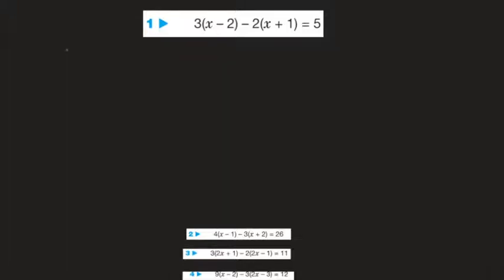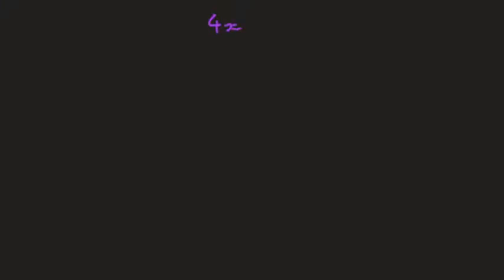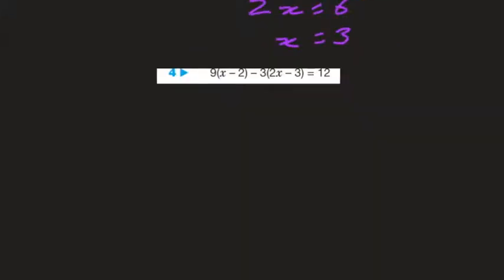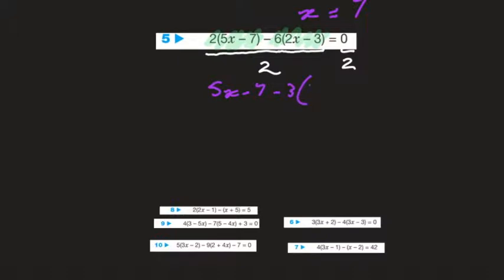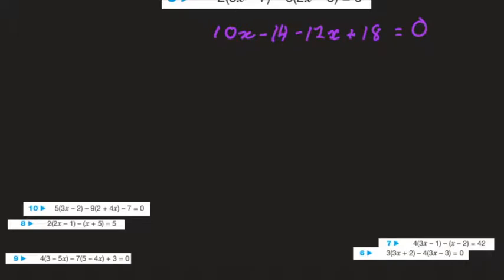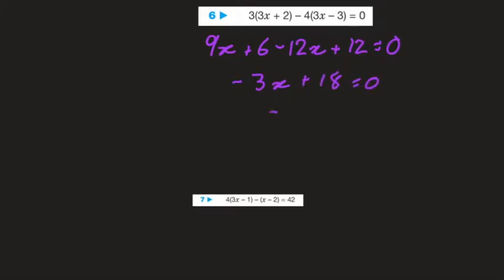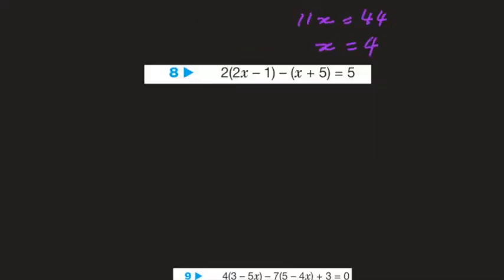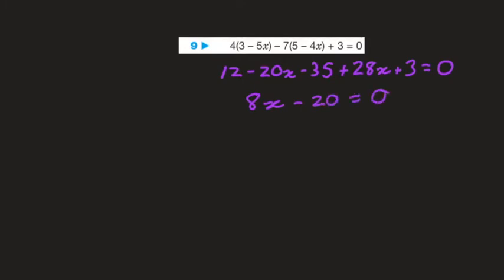Topic 7, solutions to exercise 7 (equations with brackets)